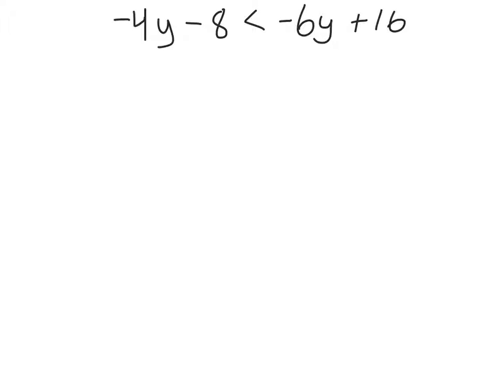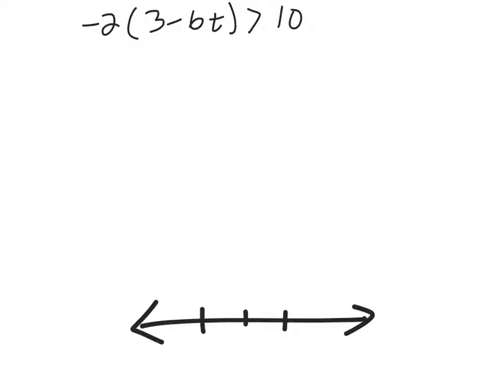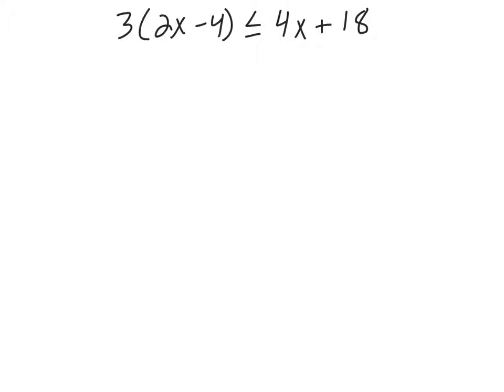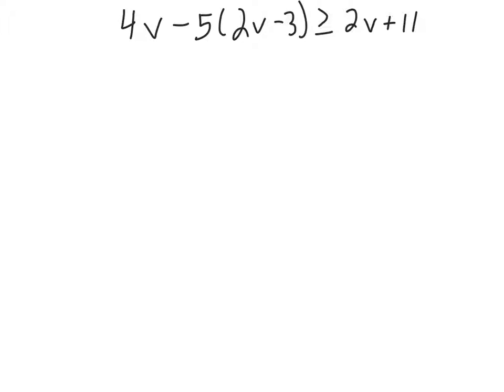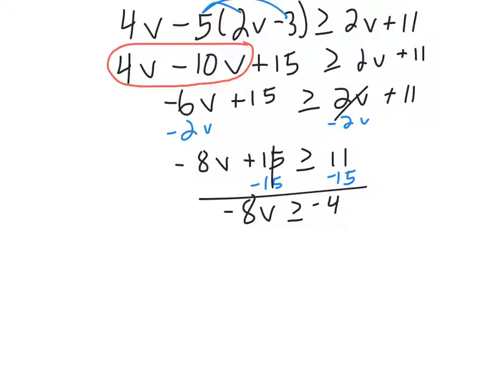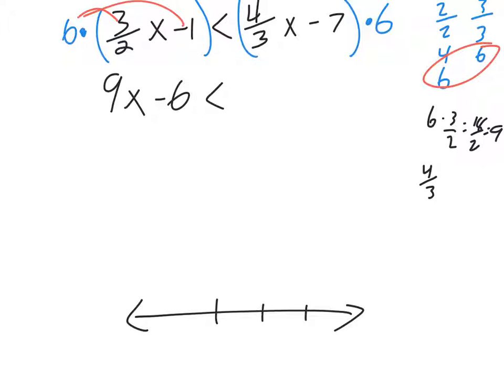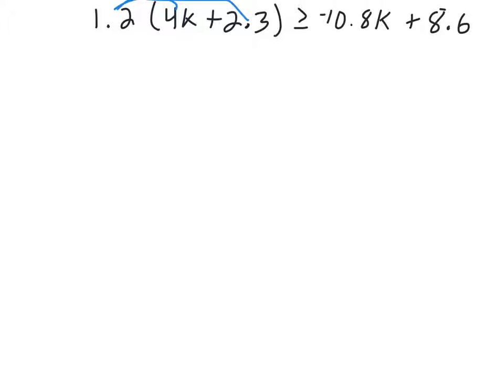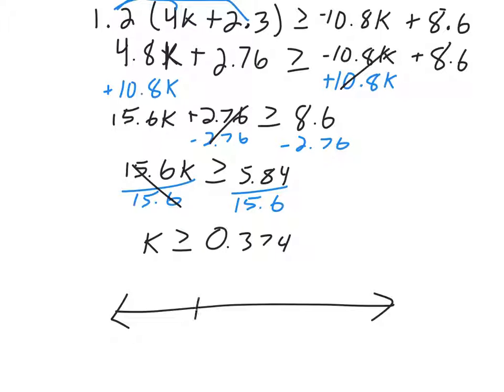linear inequalities 13-18